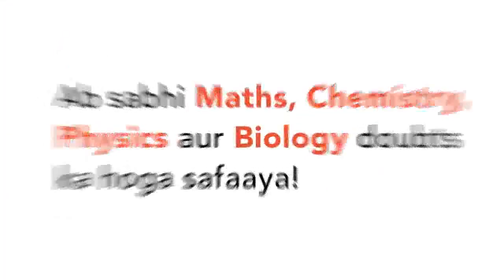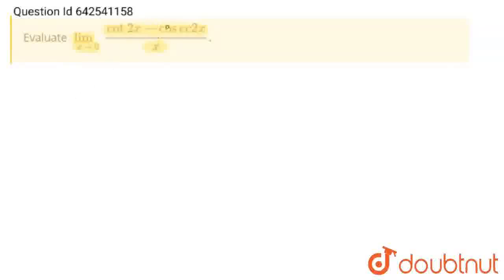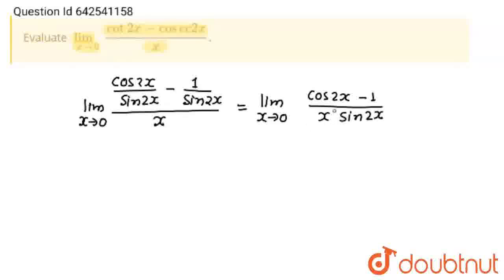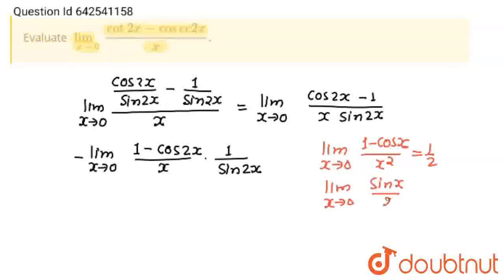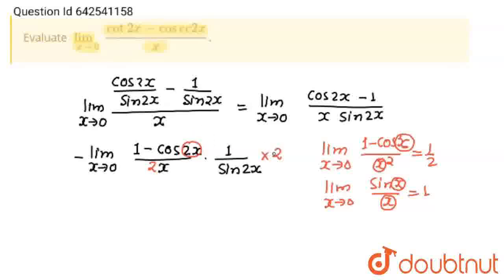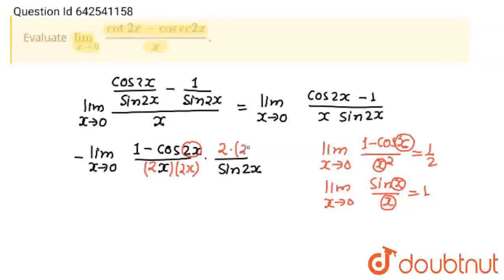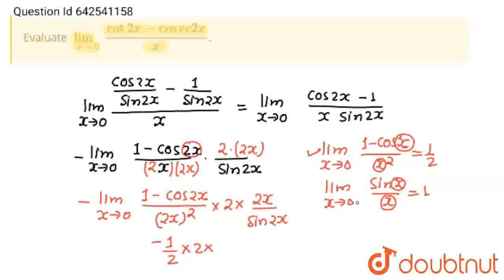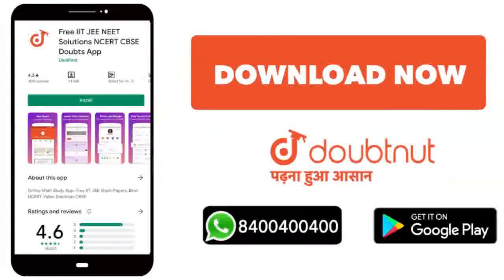Evaluate lim_(xto0) (cot2x-cosec2x)/(x). | CLASS 12 | LIMITS | MATHS | Doubtnut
Evaluate lim_(xto0) (cot2x-cosec2x)/(x).
Class: 12
Subject: MATHS
Chapter: LIMITS
Board:IIT JEE

👉 Have Any Query? Ask Us.